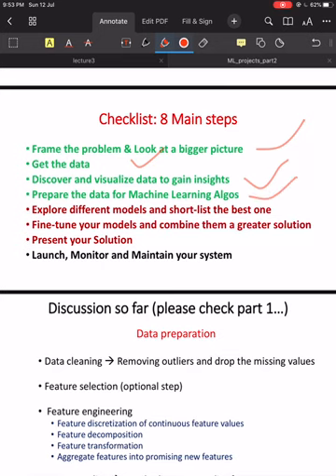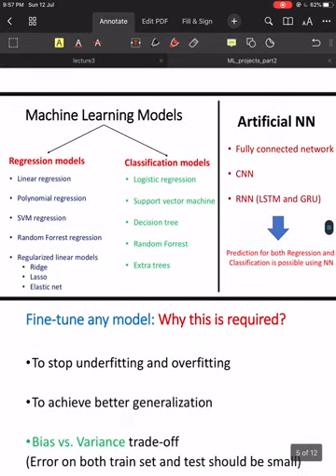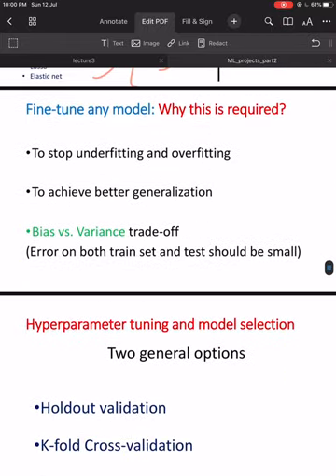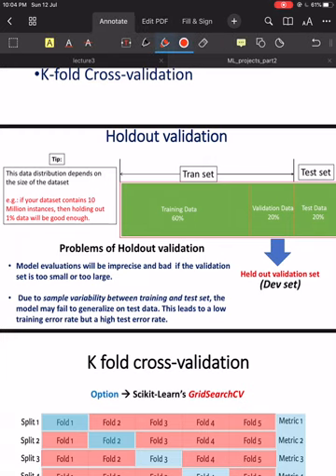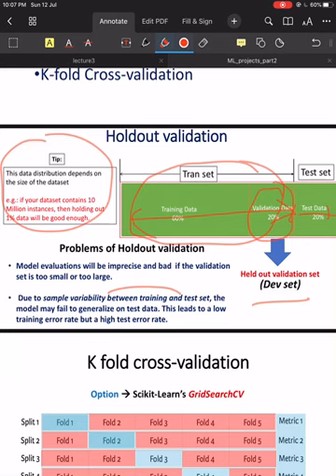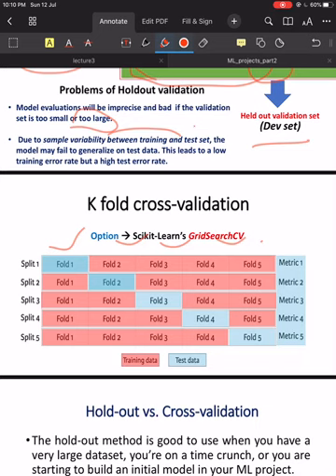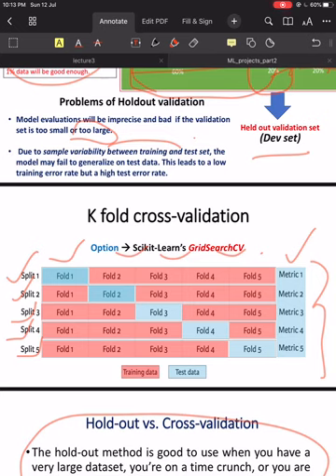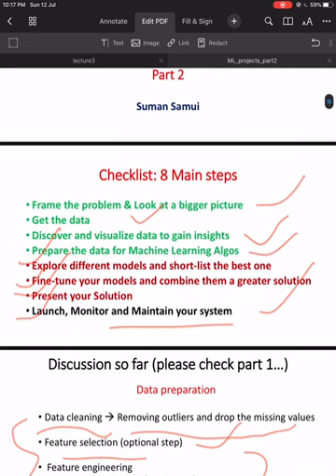Lecture 7: End-to-End Machine Learning Project Part-2 | Model Selection, Fine Tuning, Validation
Link:

Lecture 6: End-to-End Machine Learning Project Part-1